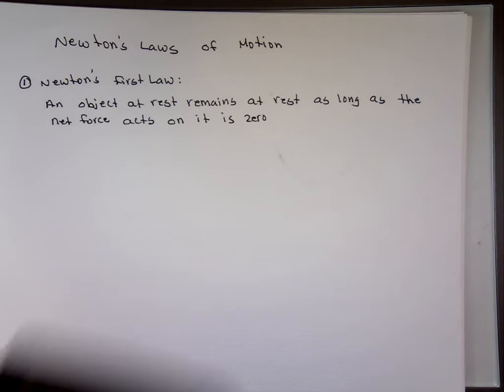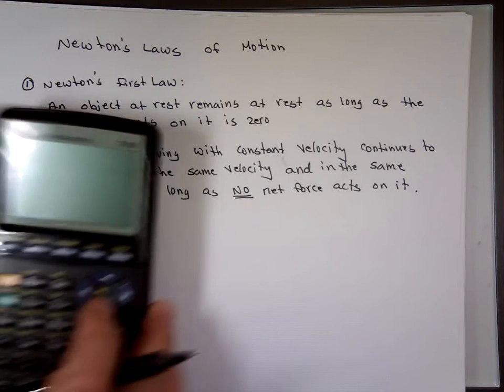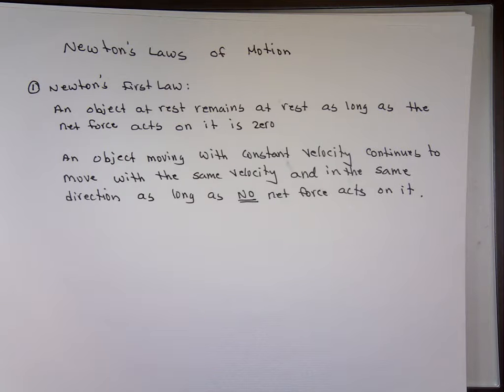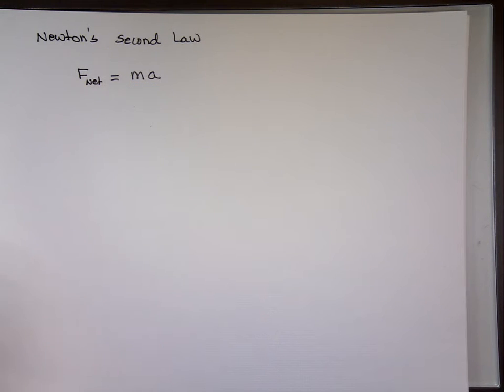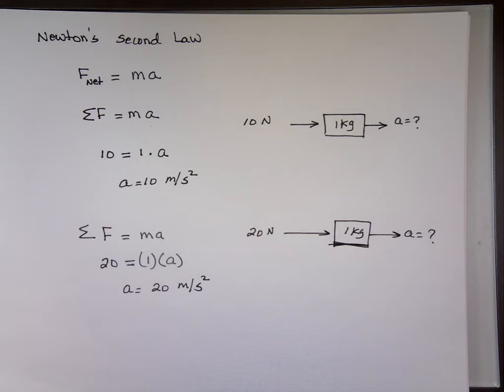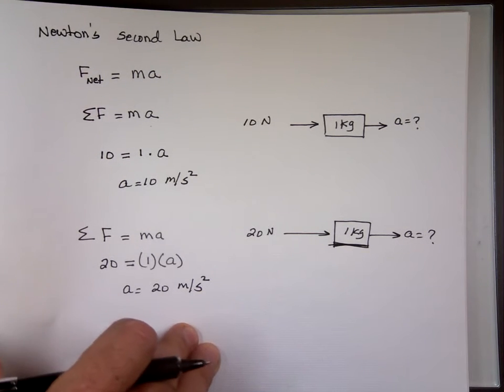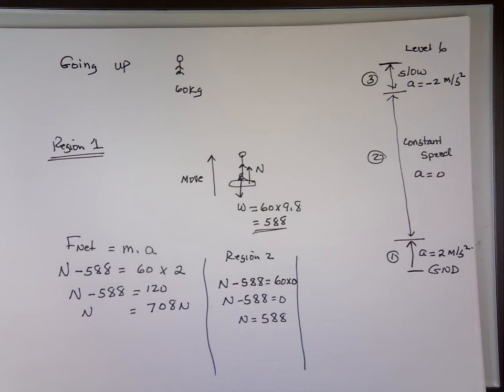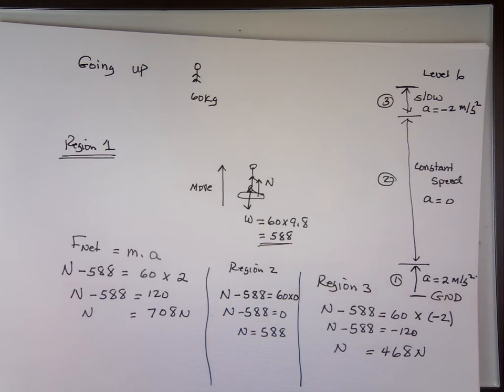Newton's Laws of Motion